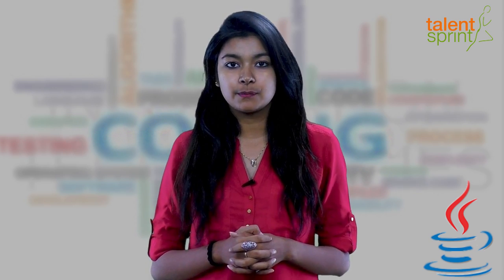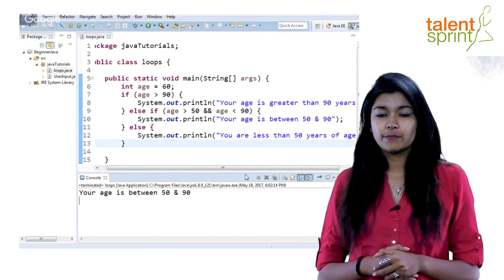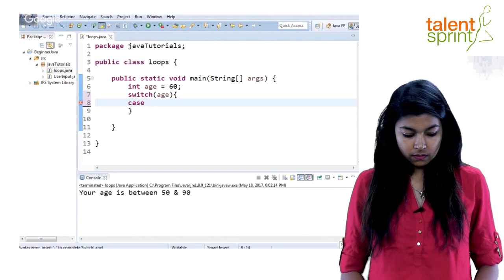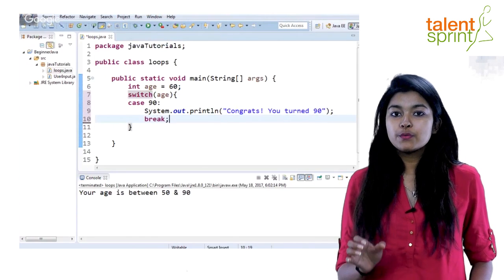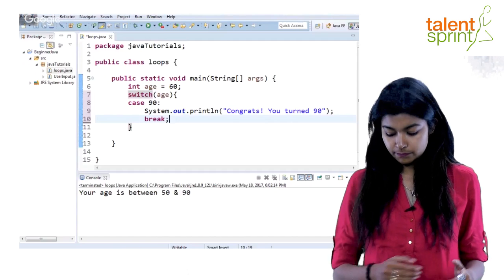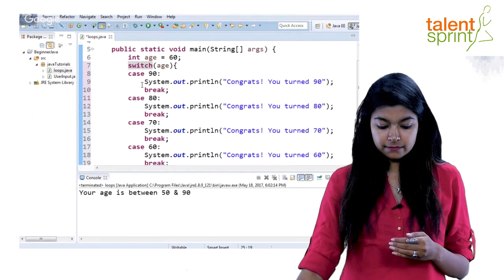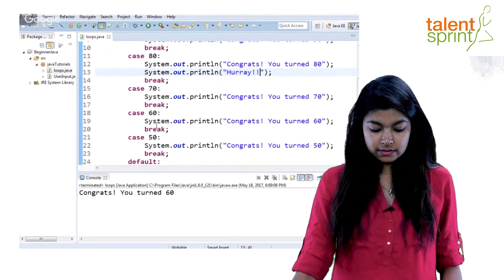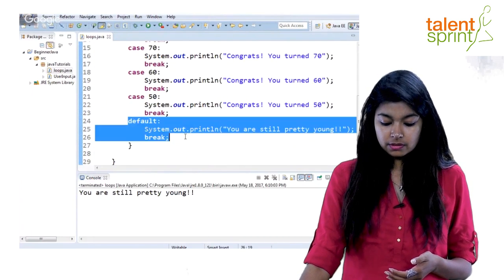Conditional Statements - Switch | Java Tutorial for Beginners 11 | TalentSprint Coding Prep